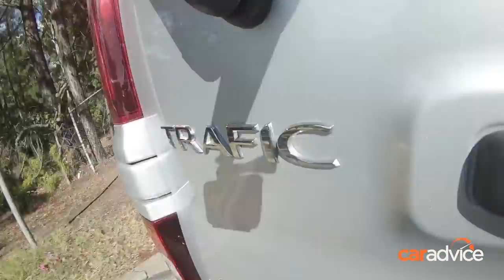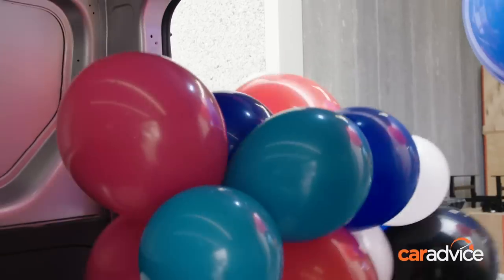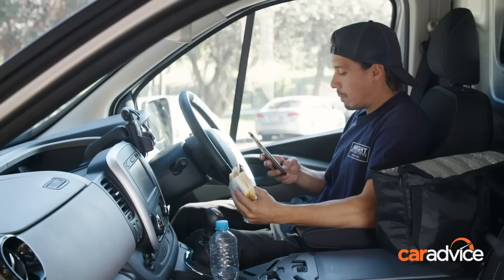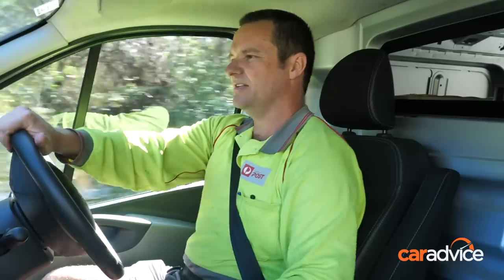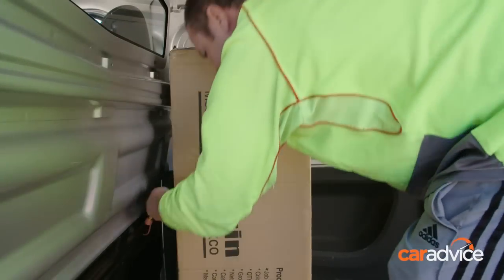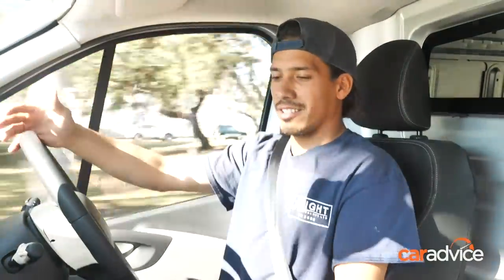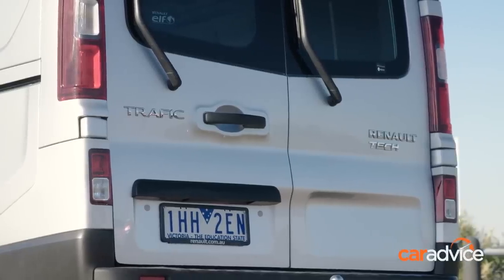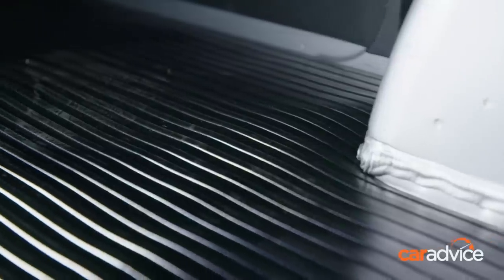Renault Trafic: A van for all trades [sponsored]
The venerable Renault Trafic remains a popular option for Aussie businesses, despite still being available in manual form only. (We of course offer an immediate tip o' the hat to those buyers sticking with the manual life!)

To demonstrate the Trafic's versatility and capability, Renault tasked CarAdvice with recruiting a group of hard-working load-hauling locals to spend time on the job with the 103SWB variant. Here's what they thought.

As for what we think, catch our review of the Trafic 103SWB right

LINKHERE/?utm_source=YouTube&utm_medium=text&utm_campaign=YT_DESC - Read the article here.